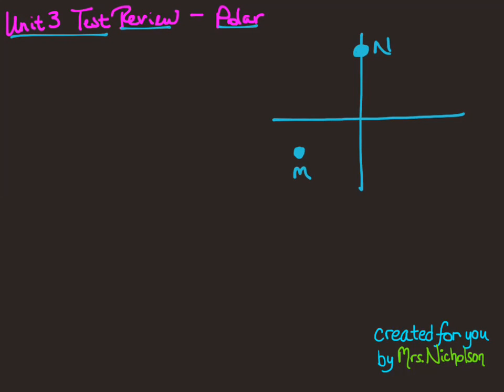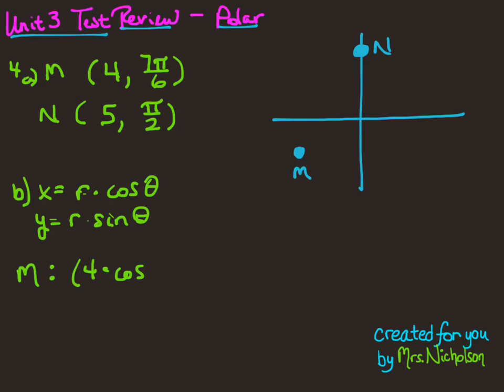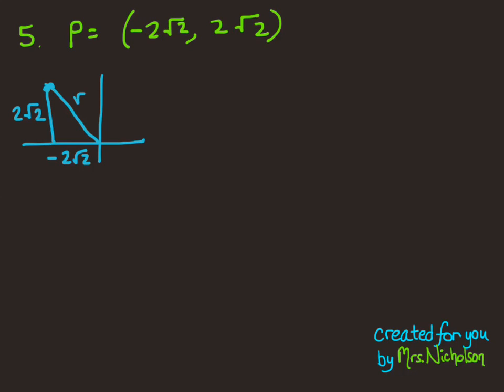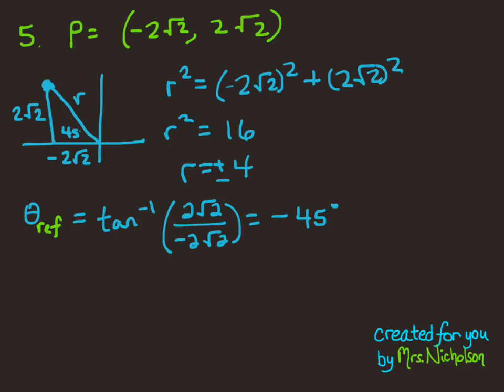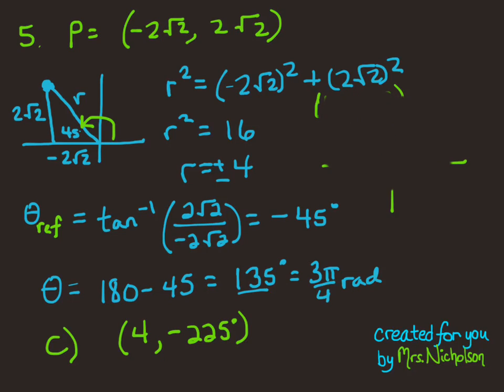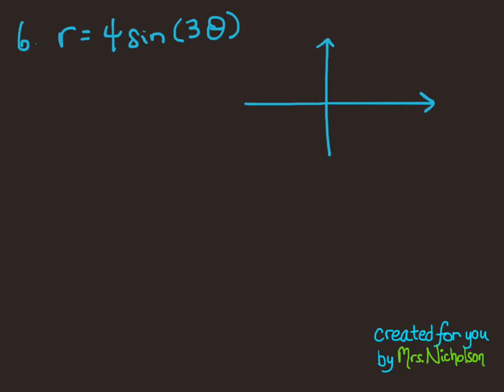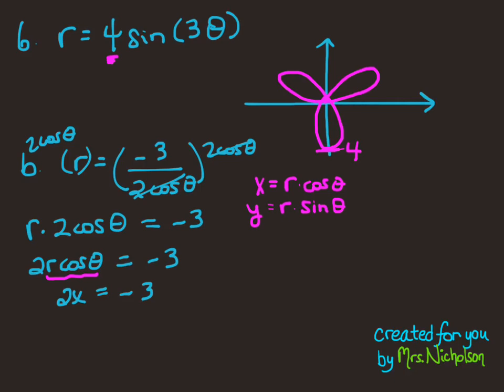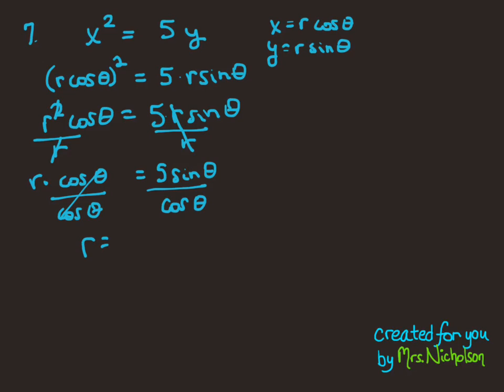October 29, 2014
This video was created for students in Mrs. Nicholson's Pre-calculus class at North Side High School.  The video covers the polar portion of the unit 3 test review.